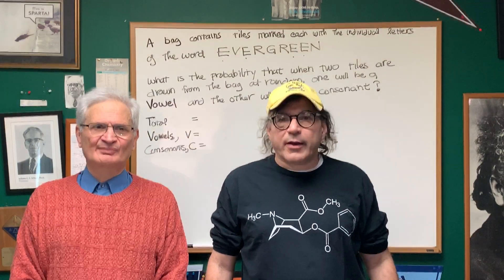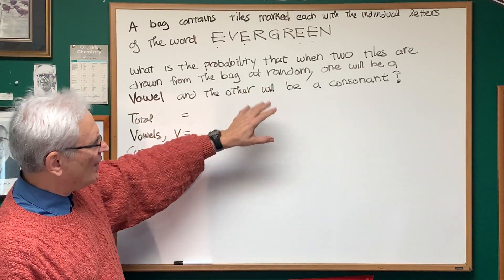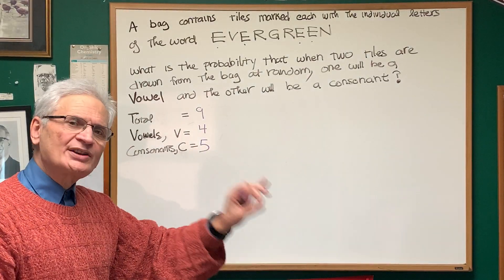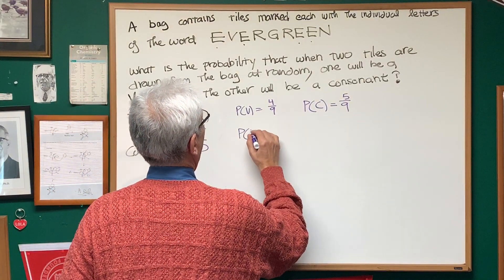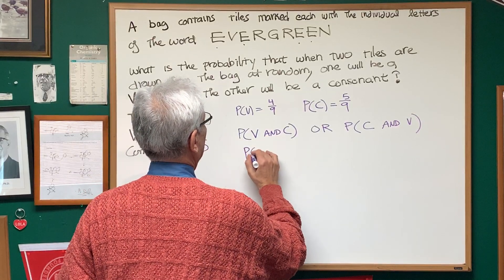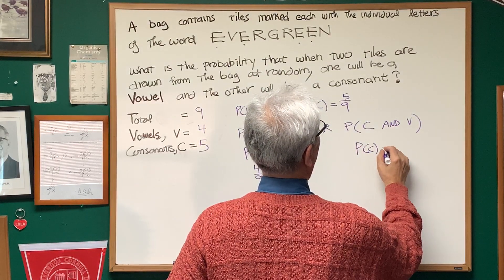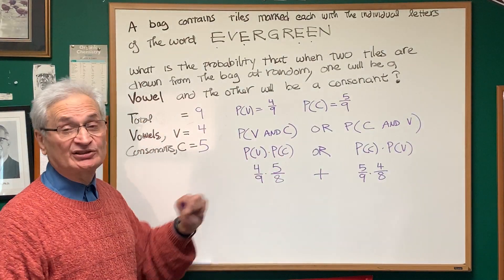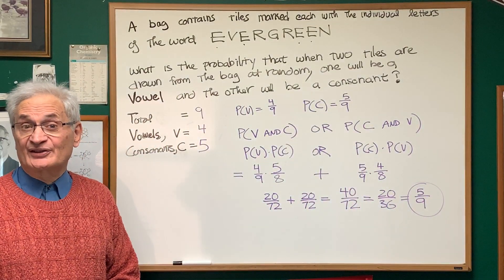Math - Probability - DAT Destroyer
Probability  explained by Prof Blois.